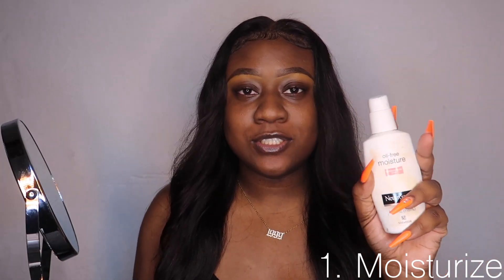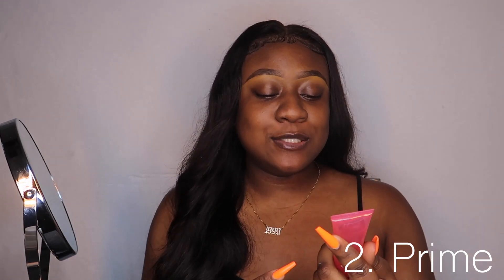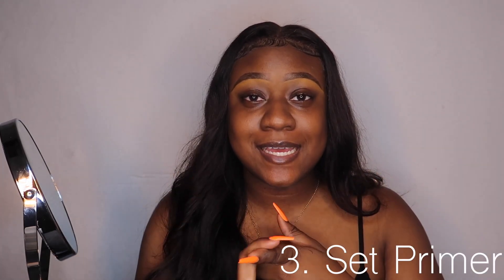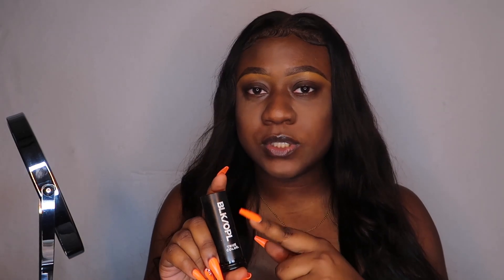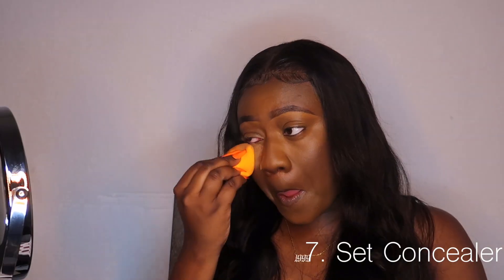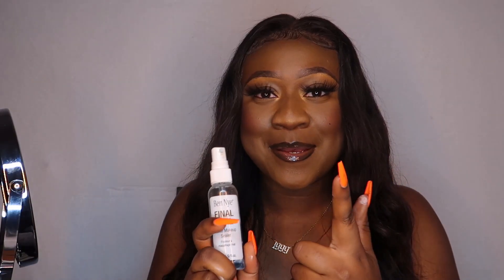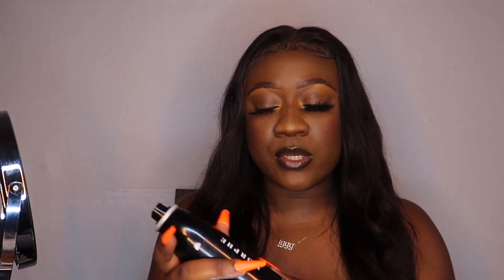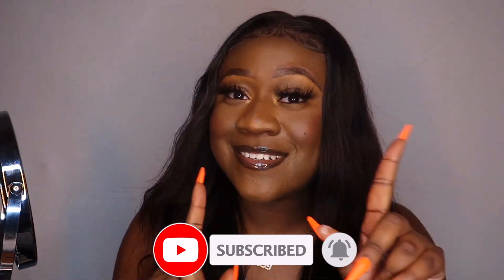FOUNDATION ROUTINE FOR BLACK GIRLS | Affordable, Lasts All Day!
💜Hey Cuties! Welcome to Lala Land 💜

This is my foundation routine for black girls using majority drug store products. In this video you see my routine for how i apply my foundation in order to make it last all day and night.

 women